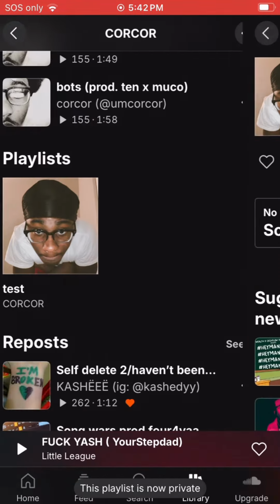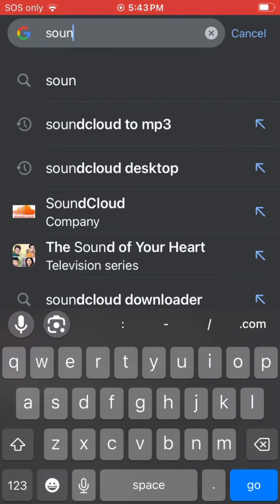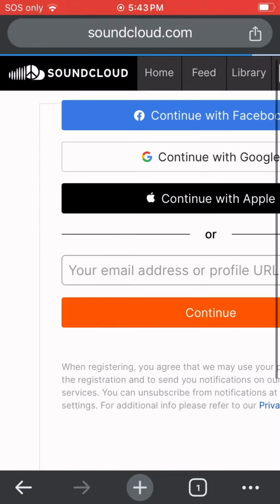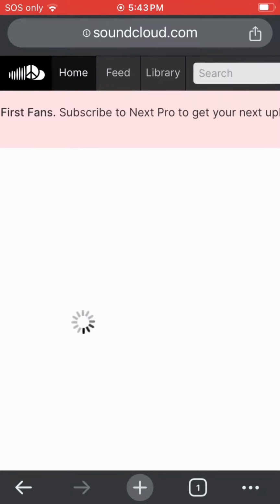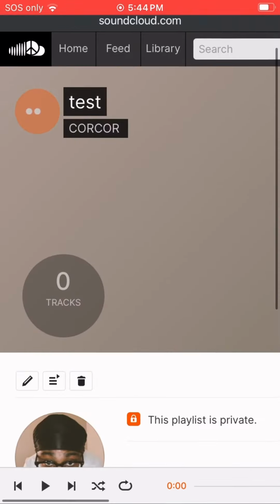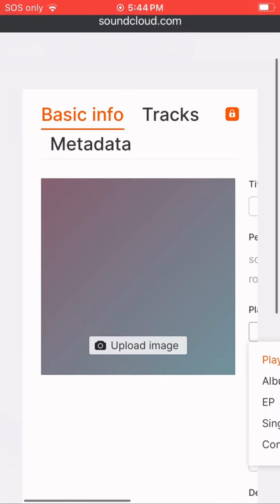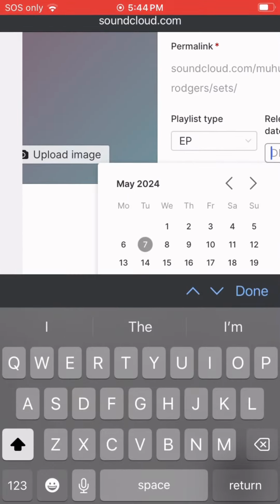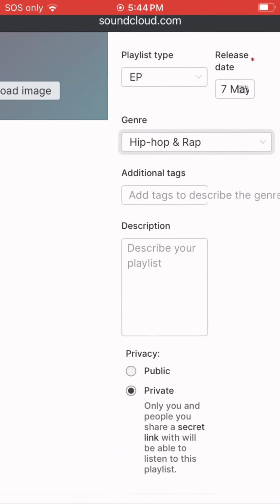HOW TO MAKE YOUR PLAYLIST AS ALBUM ON SOUNDCLOUD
ignore these tags:
splurcetti type beat.
splurcetti x hiphop type beat.
splurcetti x wave type beat.
splurcetti x your stepdad type beat.
splurcetti x koroboiii type beat.
koroboiii type beat.
your stepdad x koroboiii type beat.
koroboiii x muco type beat.
muco type beat.
muco x king cannon x sample type beat.
muco x koroboiii type beat.
your stepdad x muco type beat.
muco x mucomadethis type beat.
muco x yukisx type beat.
muco x ilyruken type beat.
muco x olly type beat.
muco x ten type beat.
muco x rateddont3 type beat.
rateddont3 type beat.
rateddont3 x wondo type beat.
rateddont3 x wondo x omari omen type beat.
rateddont3 x relly! type beat.
rateddont3 x jerk type beat.
rateddont3 x jersey club type beat.
rateddon3 x astro64 type beat.
astro64 type beat.
astro64 x detroit type beat.
omari omen type beat.
omari omen x soul type beat.
omari omen x hydraaa type beat.
omari omen x your stepdad type beat.
omari omen x splurcetti type beat.
omari omen x dark plugg type beat.
omari omen x dark type beat.
omari omen x playboi carti type beat.
omari omen x rateddont3 type beat.
soul type beat.
soul x splurcetti type beat.
soul x futuristic type beat.
soul x muco type beat.
soul x koroboiii type beat.
soul x little league type beat.
karma type beat. axxturel type beat. luci4 type beat. wifigawd type beat. gawn type beat. sybyr type beat. syringe type beat. blve svnd type beat. pierre bourne type beat. tread type beat. playboi carti type beat. sauron type beat. sauron type beat sauron type beat.
free wifisfuneral x sauron type beat. sauron icytwat type beat. sauron snot type beat. sauron playboi carti type beat. sauron type beat hard. spaceghostpurrp type beat. splurcetti x sauron type beat.
hype type beat. hype x pop type beat.